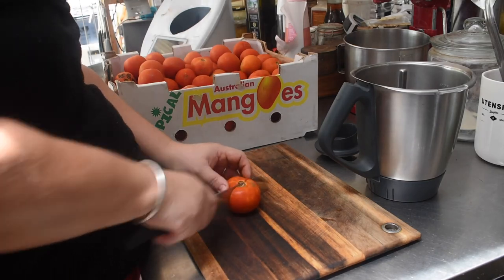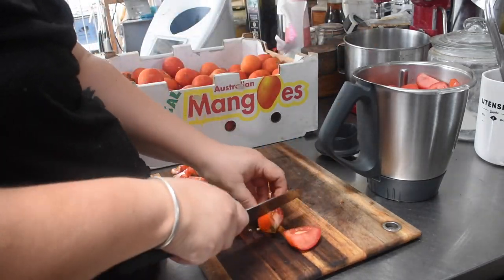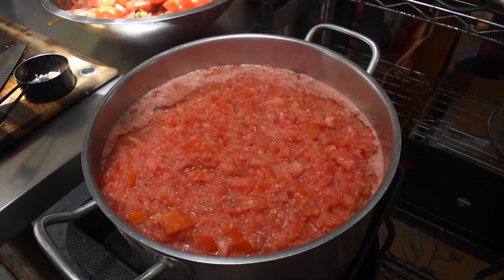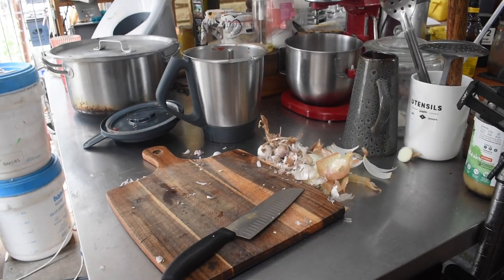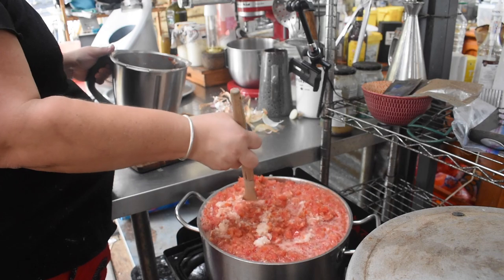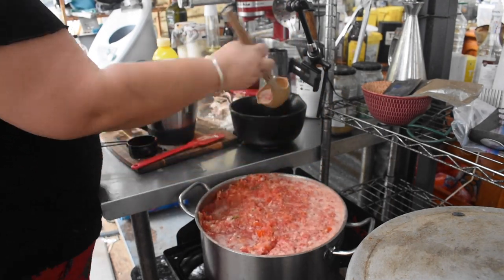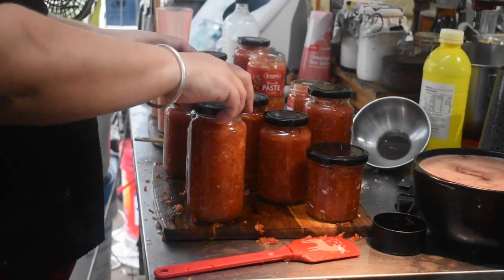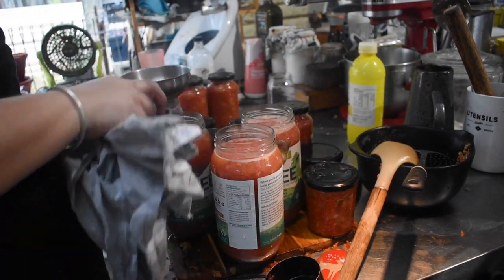Water Bath/Steam Canning Salsa w Fresh Tomatoes | Re-using supermarket Jars | Off Grid Australia 194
We love this salsa, it is super simple, but when you open the jar it tastes freshly made not cooked!

Snail Mail
Nyssa